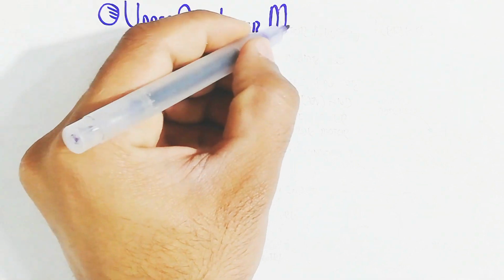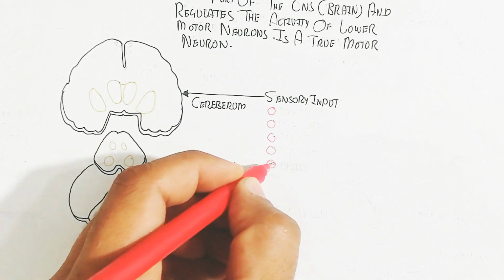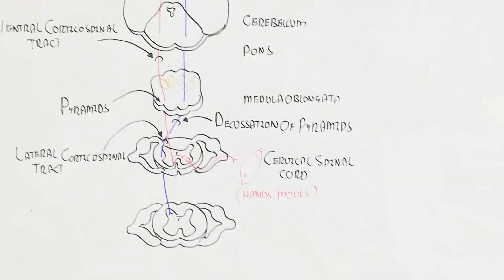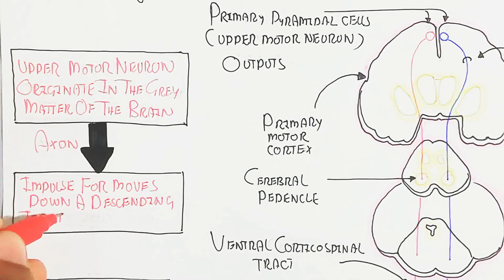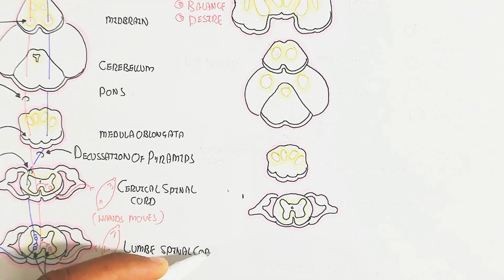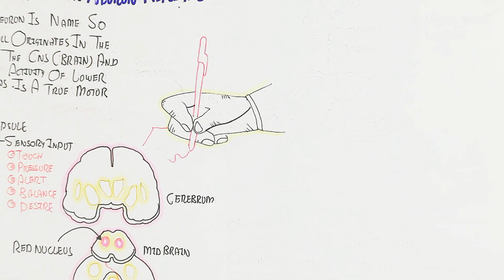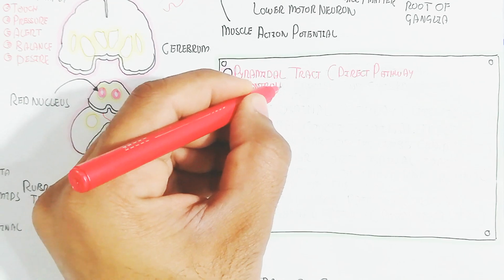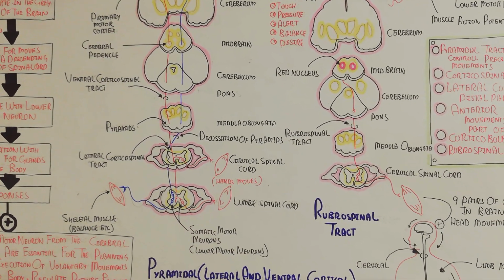Upper And Lower Motor Neuron Reflexes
in this video i discussed about the Upper And Lower Motor Neuron Reflexes

click now to run videos

Created lecture:Muhammad umer farooq
Edit:Muhammad umer farooq biology
Voice over:Muhammad umer farooq biology
Design:Muhammad umer farooq biology
Research By:Muhammad umer farooq biology